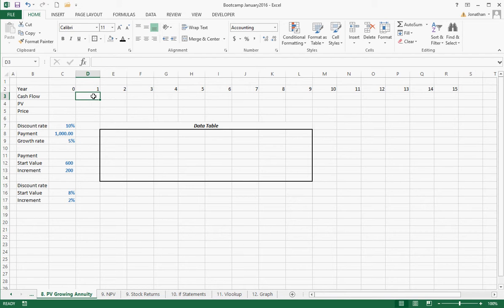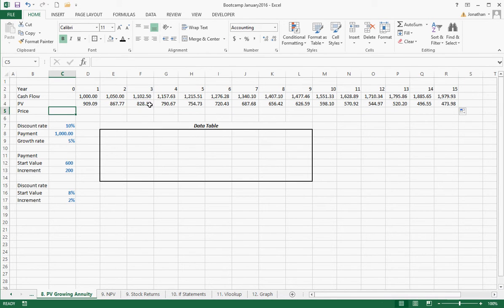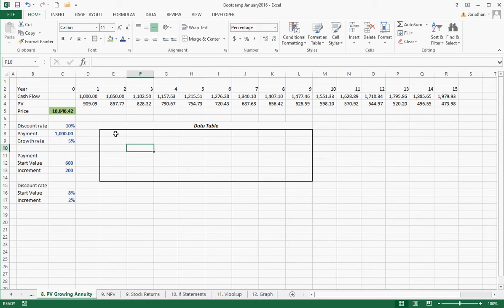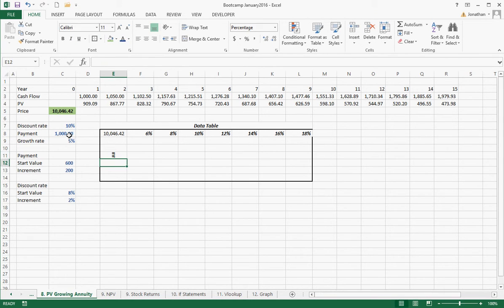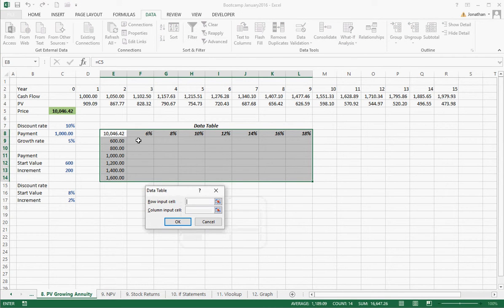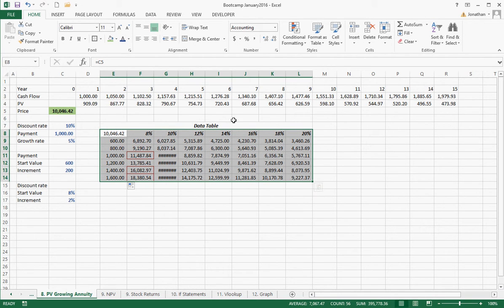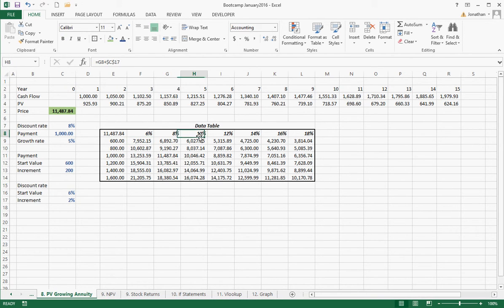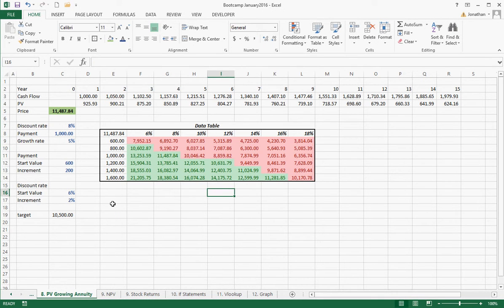Formulas Data Table Cond Format